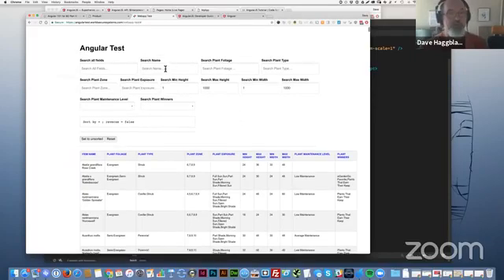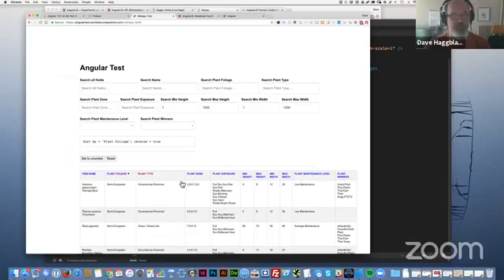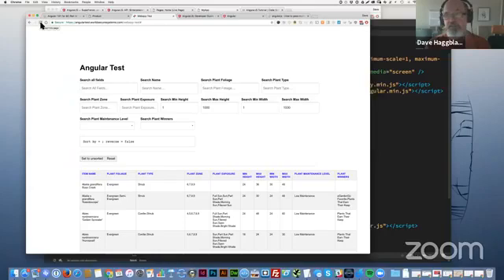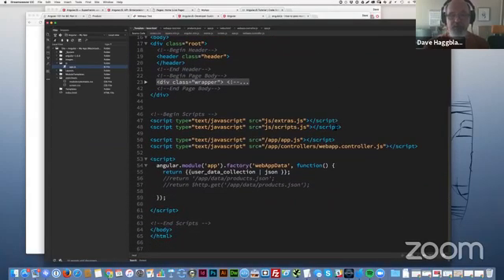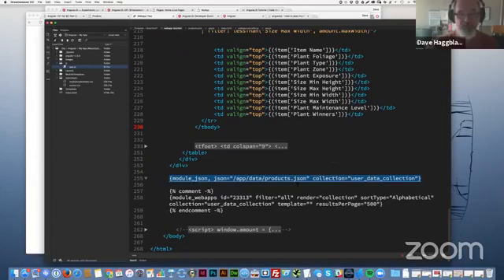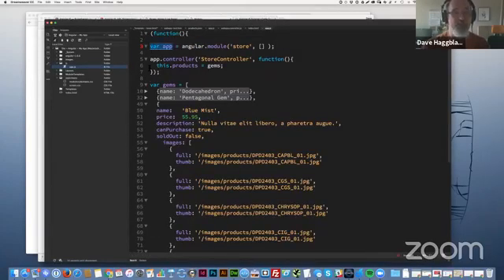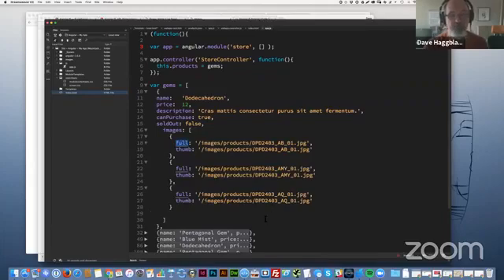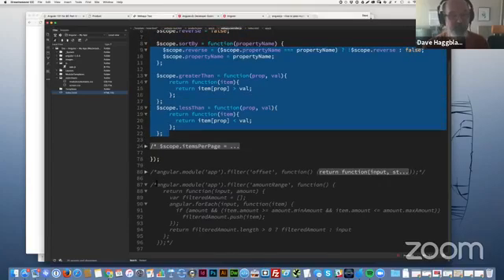Sandpile 02 - AngularJS and Business Catalyst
In this sandpile we'll discuss the use of angularjs as a potential filtering tool for webapps. We've just begun working with it so can't give you the definitive answer, but we'll share what we've got so far.